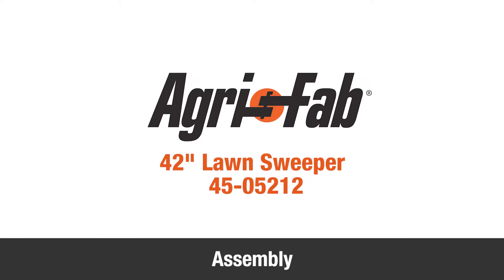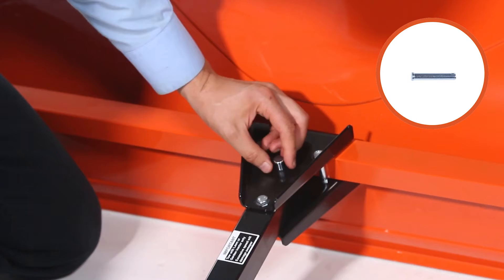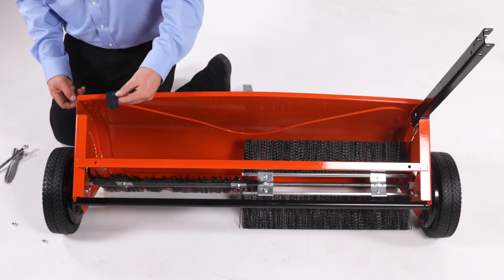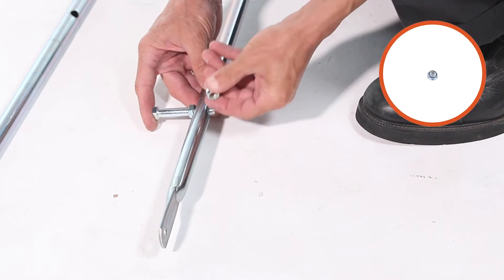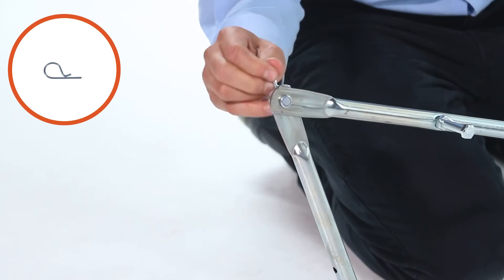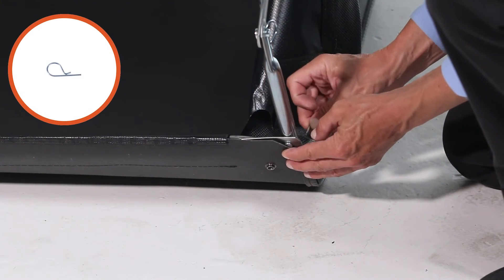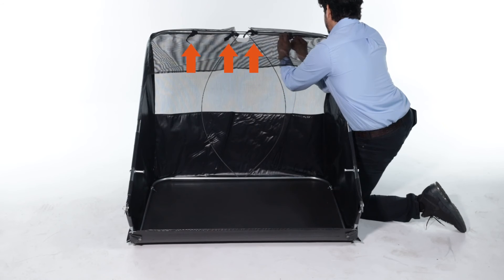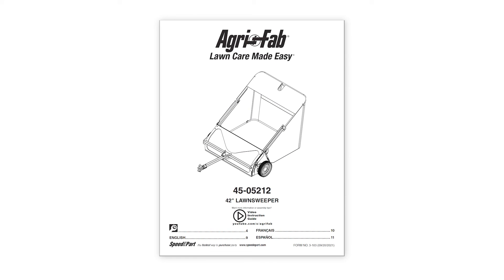03 Assembly Agri-Fab 42in Lawn Sweeper [45-05212]